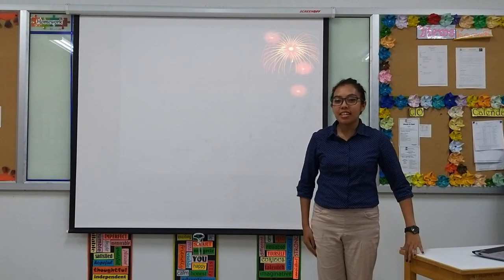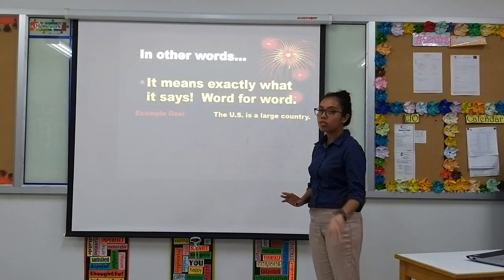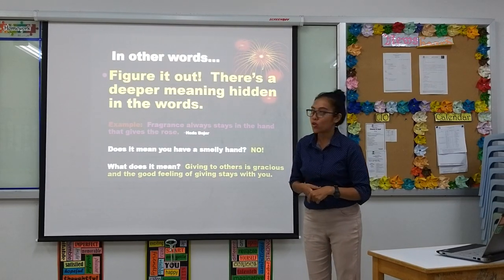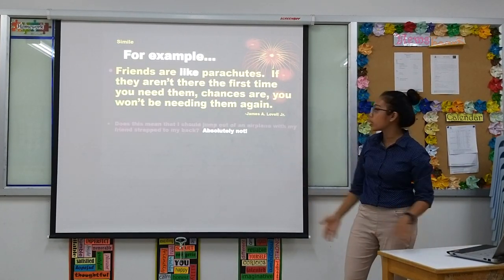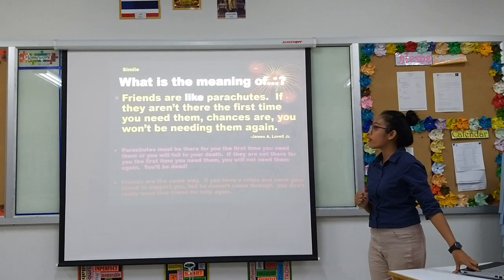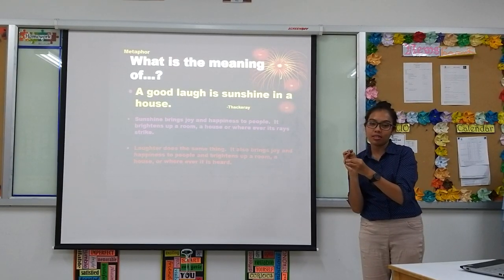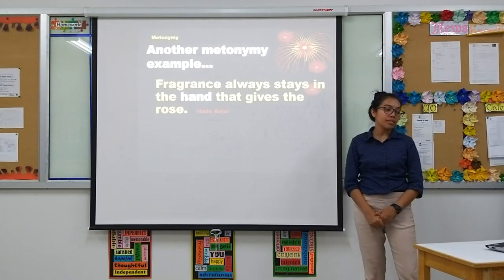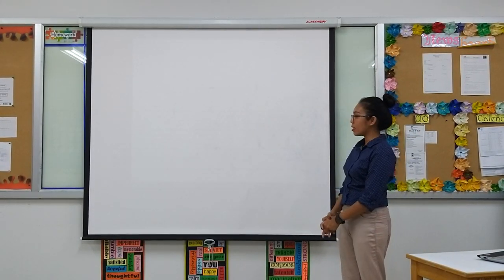Teaching Demo - Figures of Speech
This is a demo on some basic figures of speech.
Figures of speech – a word or phrase used in a non-literal sense for rhetorical or vivid effect.
1. Simile
2. Metaphor
3. Personification
4. Hyperbole
5. Litotes
6. Metonymy

If you like this video please support me though my BUY ME COFFEE account.